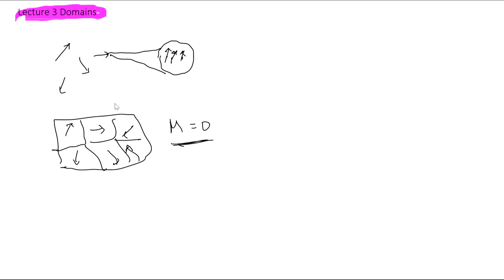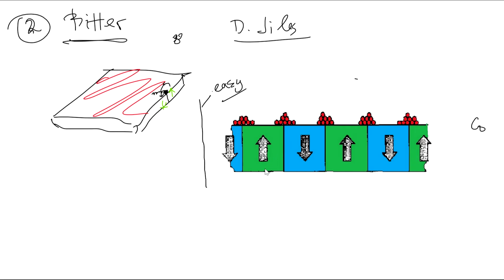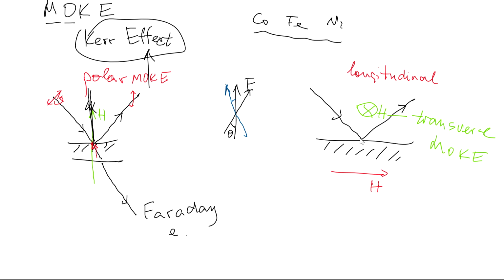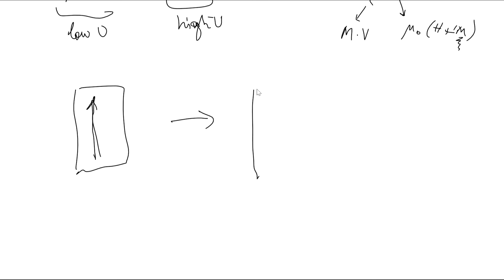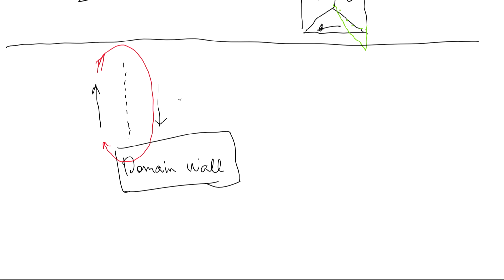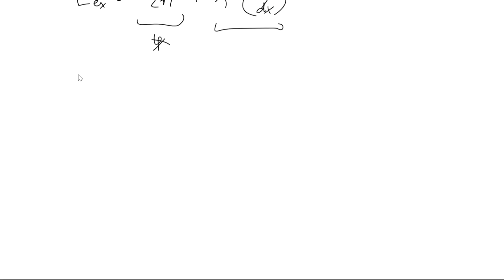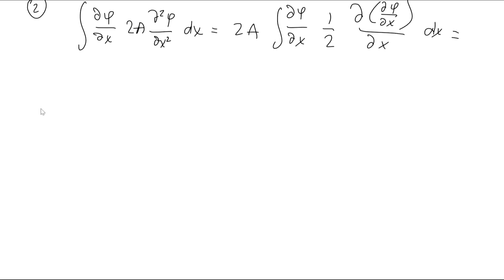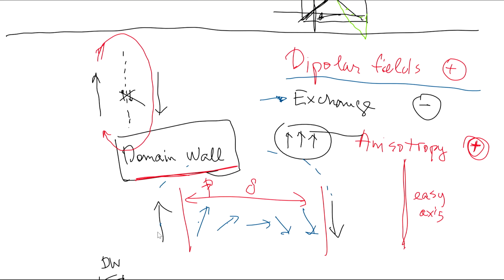Online Lecture 3 Domains and Domain Walls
Introduction to Magnetism and Magnetic Materials
Undergraduate overview course
PHYS4720 at Georgia State University
Dr. Alexander Kozhanov